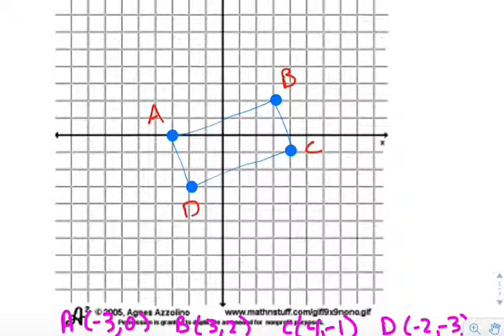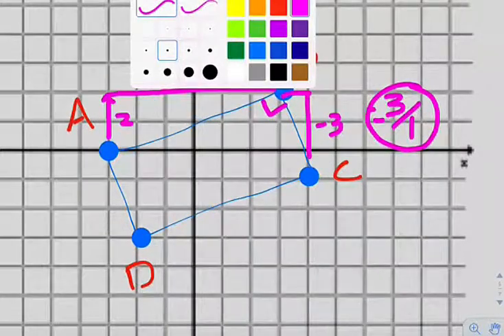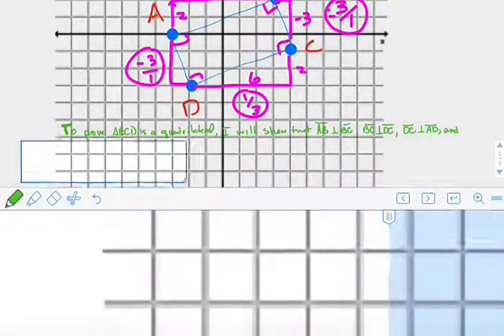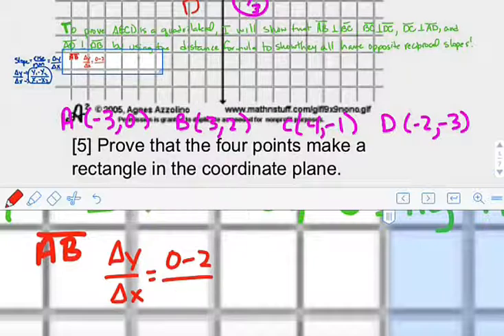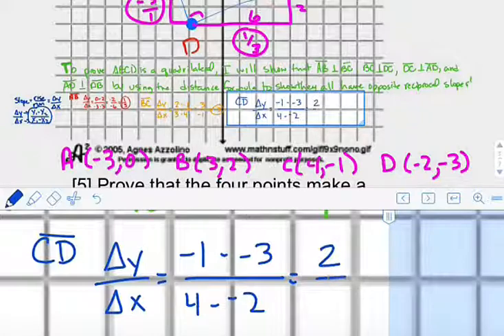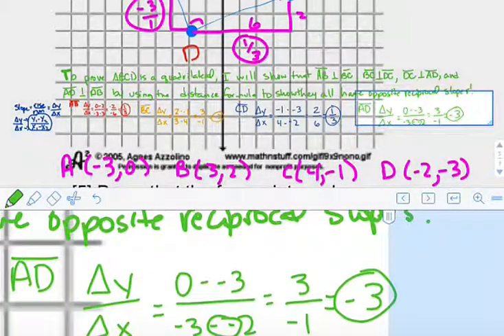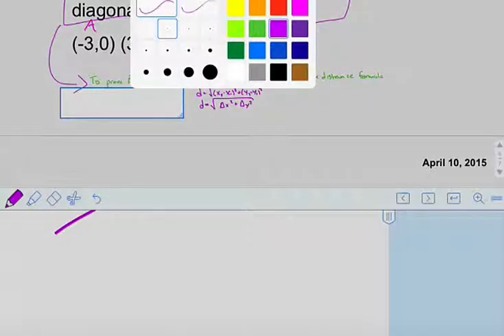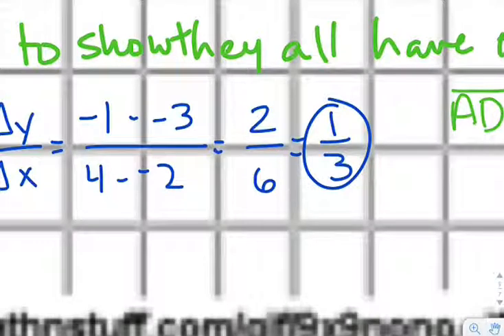#5 Rectangle Proving Shapes on the Coordinate Plane